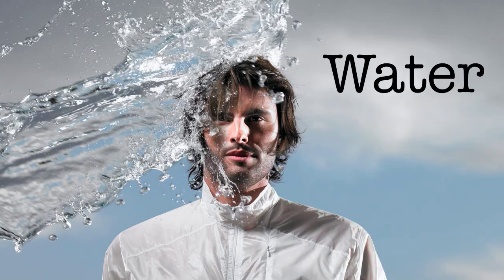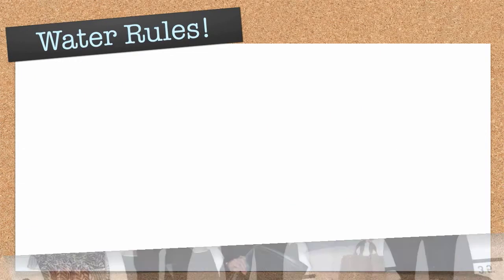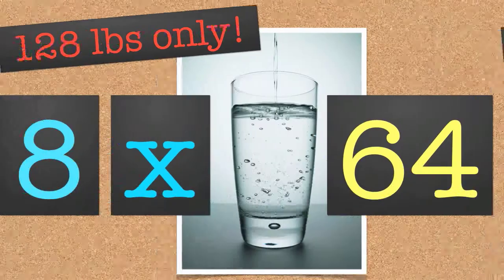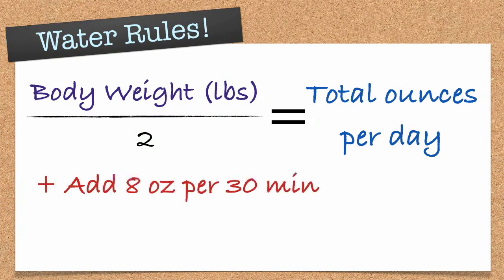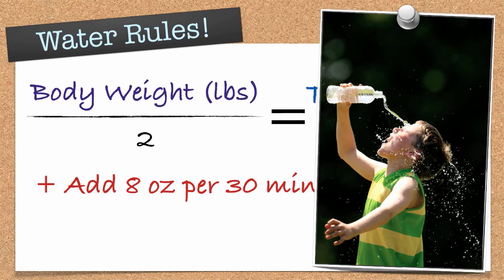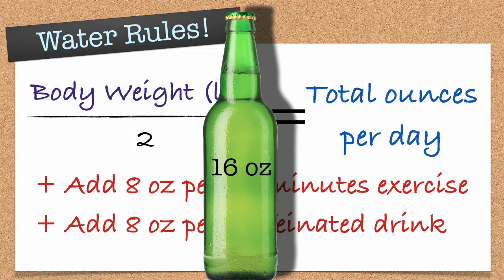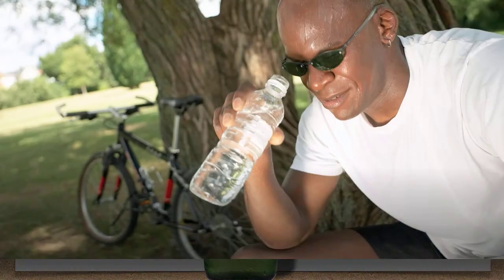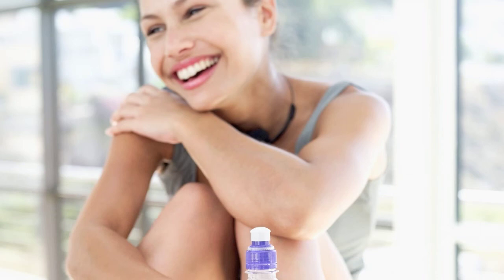21.22 Water Rules! - Metabolic Me